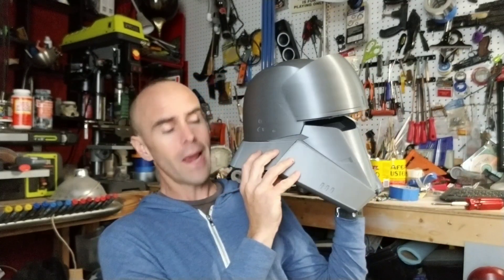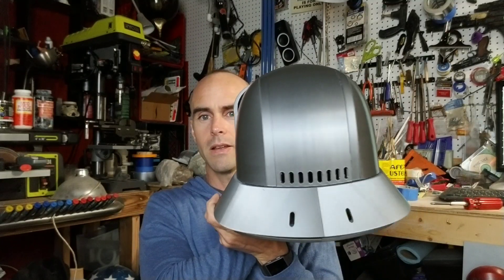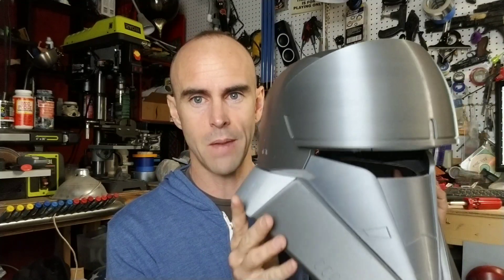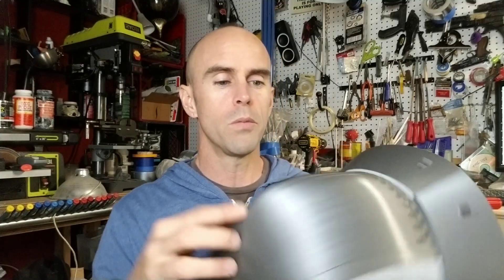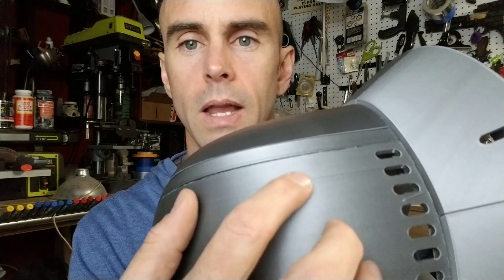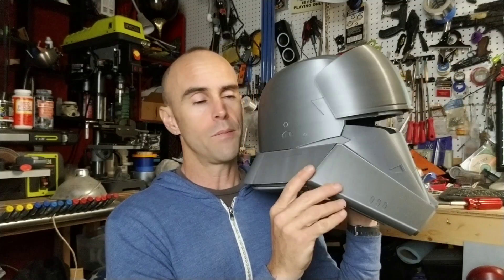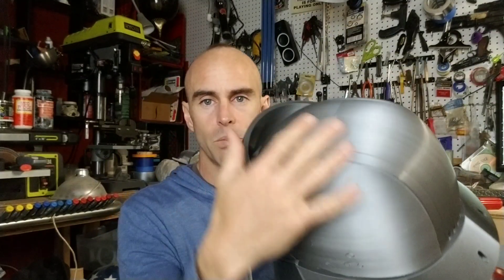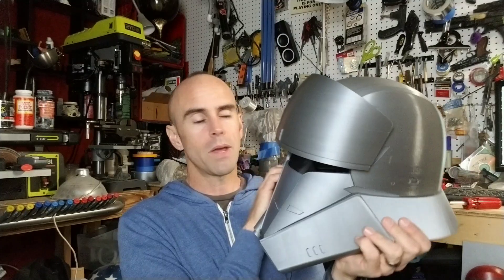3d printed Star Wars Tank Trooper Helmet by Sean Fields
Quick look at the 3d printed Star Wars Rogue One Tank Trooper helmet by Sean Fields. Looks awesome! Printed on the Prusa i3 mk3 3d printer using PLA filmament printed at .2mm layer height